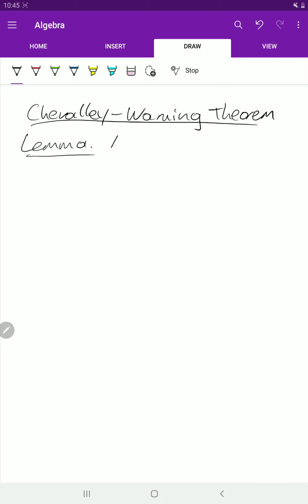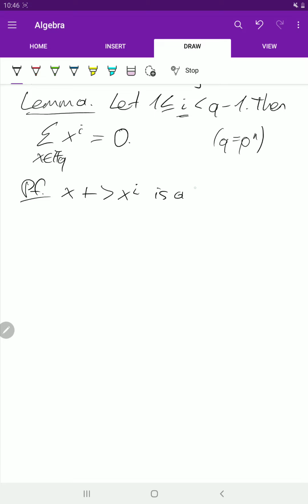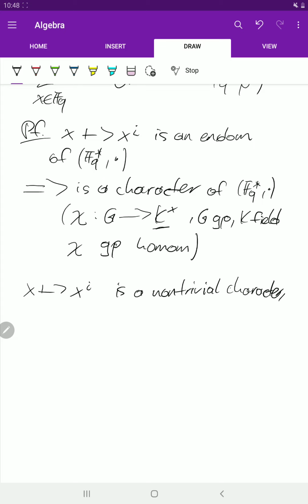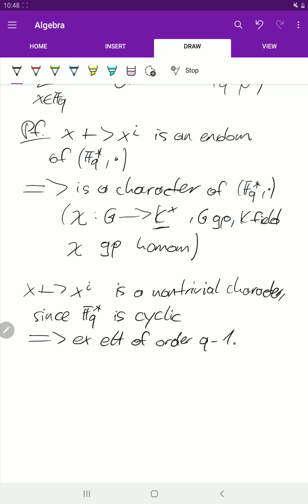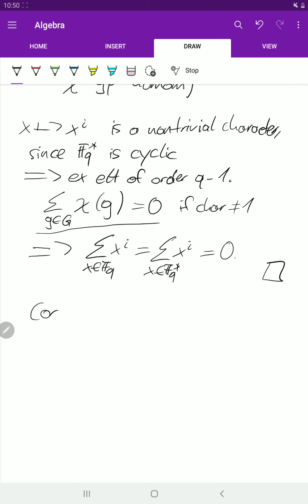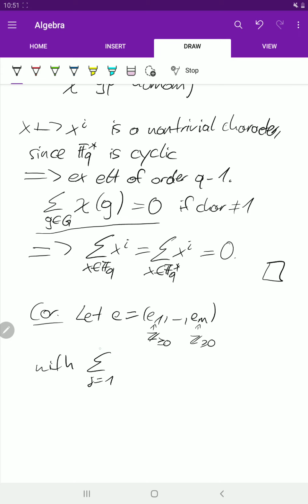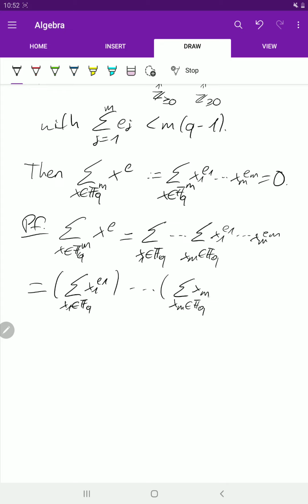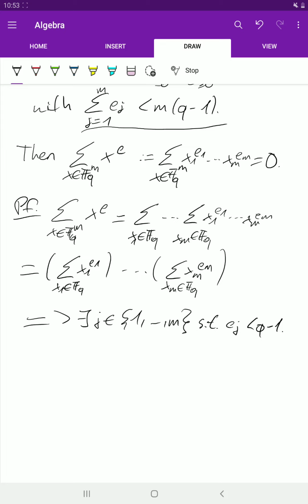Chevalley-Warning Theorem 1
A Lemma and a Corollary are proven in order to prove in a later video the Chevalley-Warning Theorem.